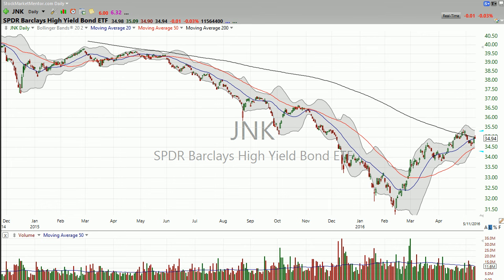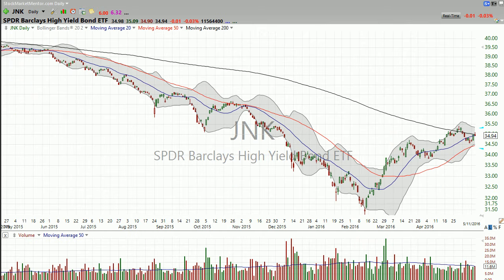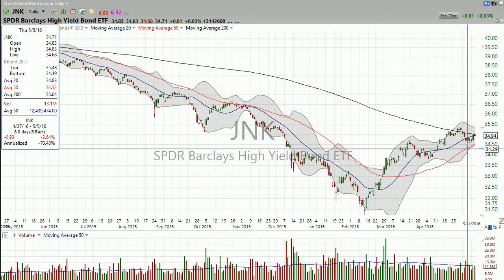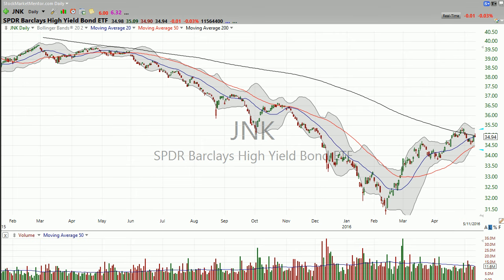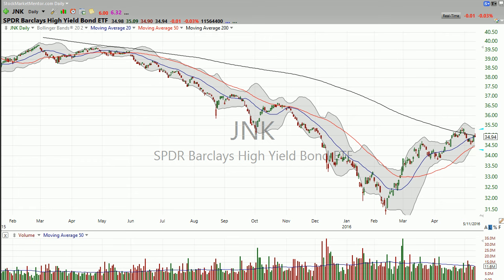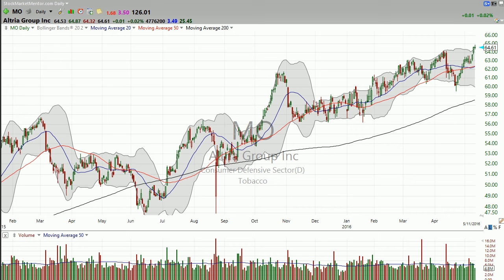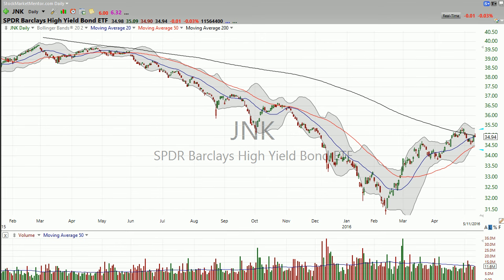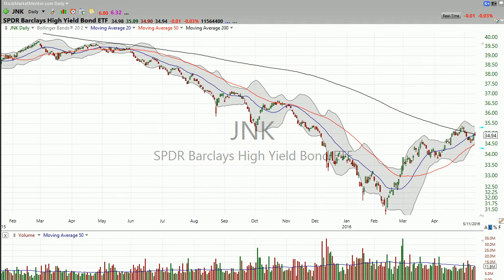Want to make money? Don't forget about the junk! Here's your trade on the SPDR High Yield Bond ..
Want to make money?  Don't forget about the junk!  Here's your trade on the SPDR High Yield Bond ETF (JNK) Stock Market Mentor